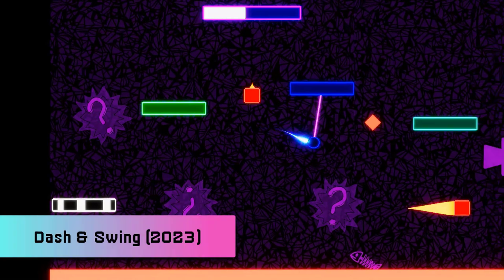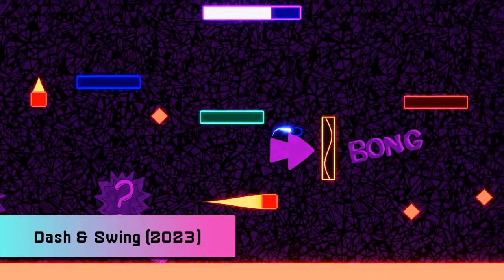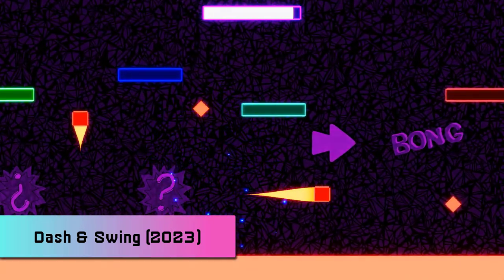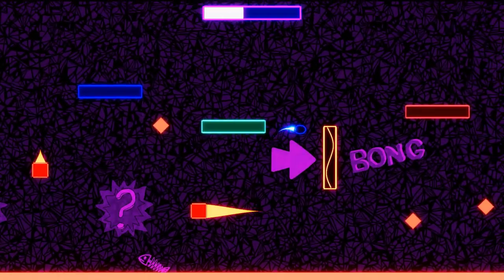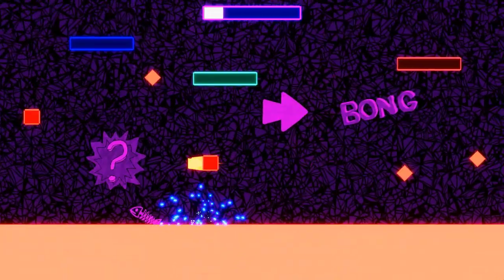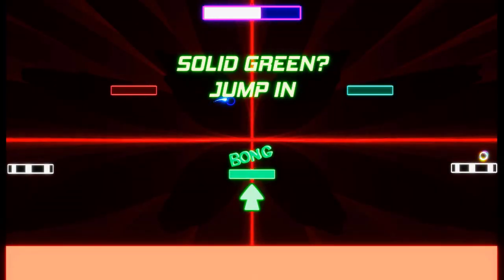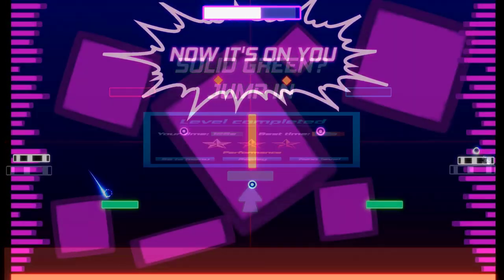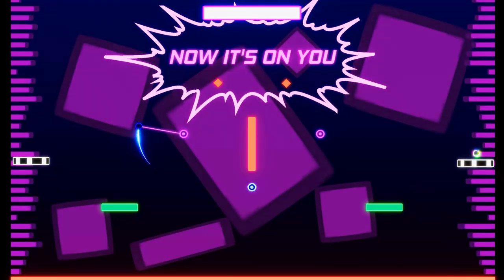Game Dev: Making a Platformer game that feels right - Dash & Swing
Welcome to the first dev log video for Dash & Swing! In this upcoming platformer, players will put their acrobatic skills to the test as they traverse a wide range of obstacles and enemies to reach the end of each level. With easy-to-learn controls, intuitive gameplay mechanics, and a fun, cartoonish aesthetic, Dash & Swing is the perfect game for casual gamers and platform enthusiasts alike.

In this video, we'll take you behind the scenes to show you how the game is being developed and what you can expect when you get your hands on it. From designing levels to future mechanics, we'll cover it all and give you a glimpse into the creative process behind Dash & Swing.

Whether you're a seasoned gamer or new to the platforming genre, Dash & Swing promises to offer an enjoyable experience that will keep you coming back for more. So join us as we dive into the development of this exciting new game and get ready to swing into action when Dash & Swing is released!